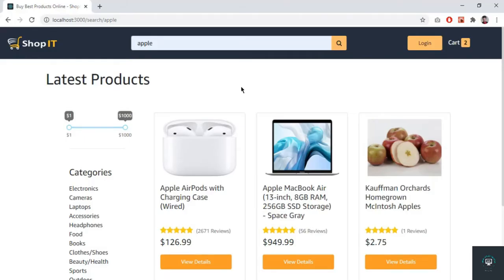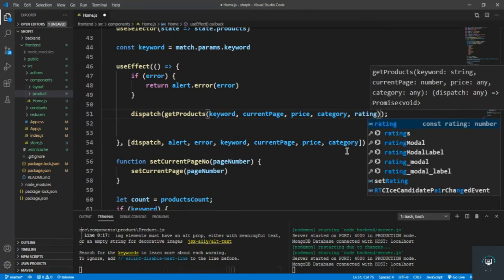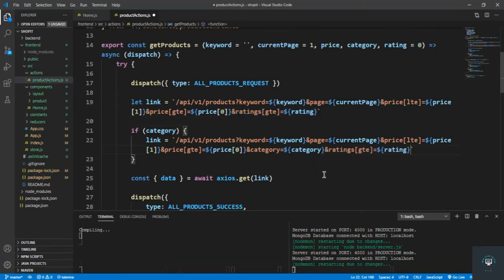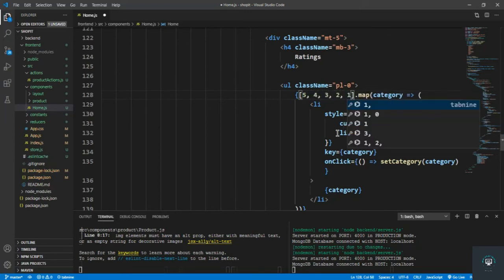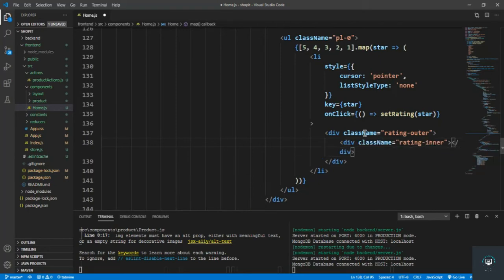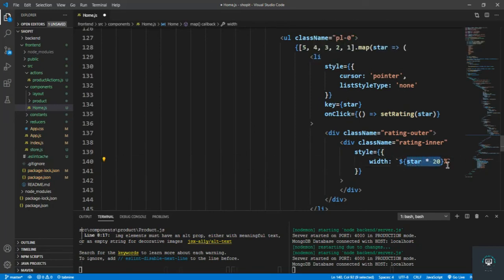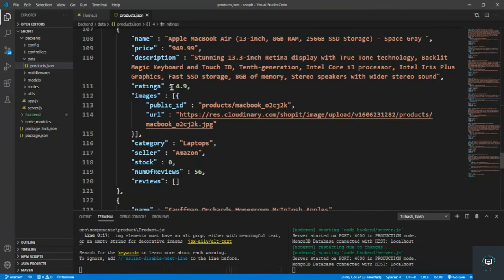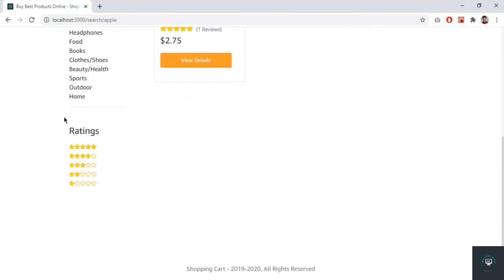React js Tutorial # 69| Search Products Filter by Ratings in ReactJs |E-Commerce site